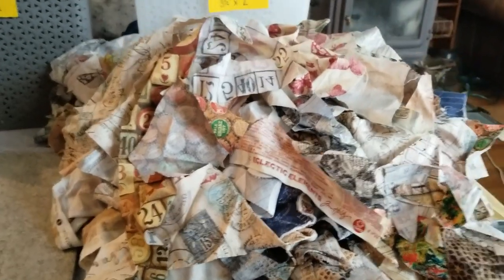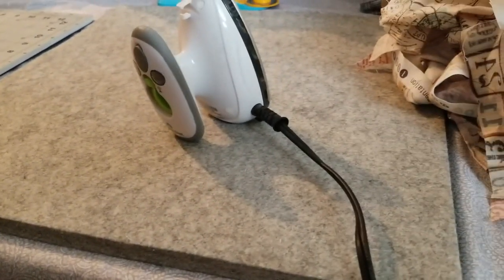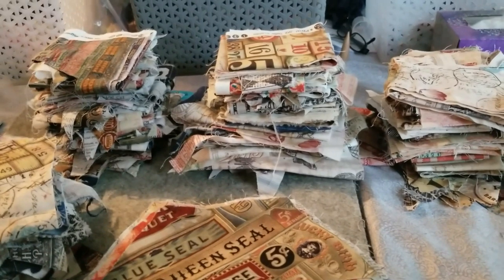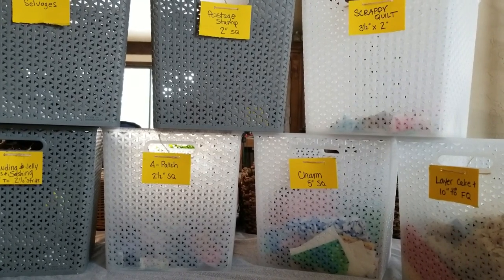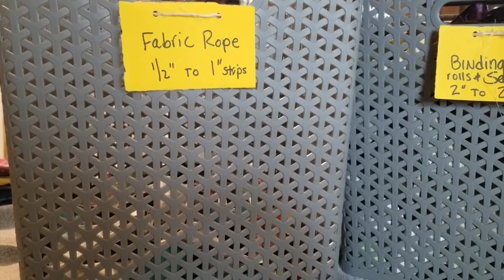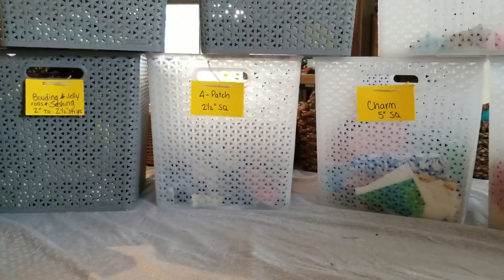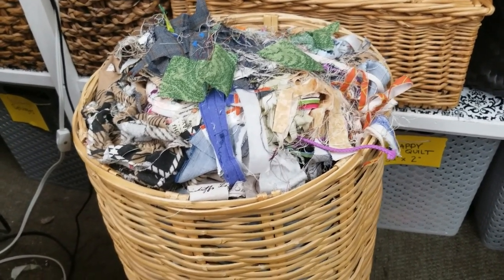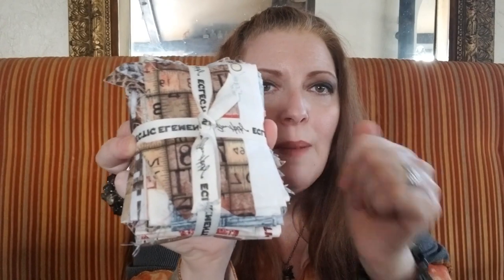Fabric Destash & Reorg the Hoard: Episode 4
Fabric Destash & Reorg the Hoard: Episode 4. In this episode I talk about my sorting process, my new scrap fabric management system, what designers I love, my new scrap packs and I get emotional talking about my pup.

ASSORTED SCRAP FABRIC PACKS:

(SOLD OUT!!) TIM HOLTZ SCRAP FABRIC PACKS:

Steamfast SF-717 Mini Steam Iron:

17 x 17 Inches Wool Ironing Mat: